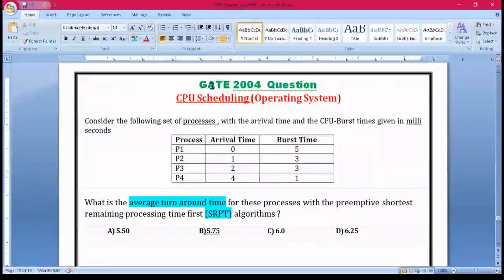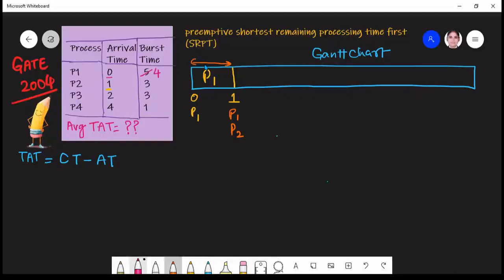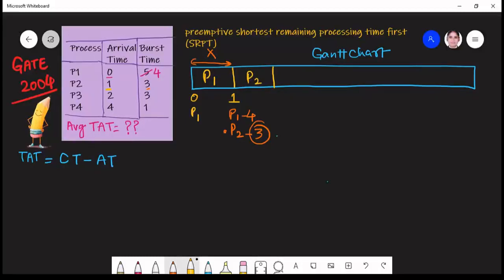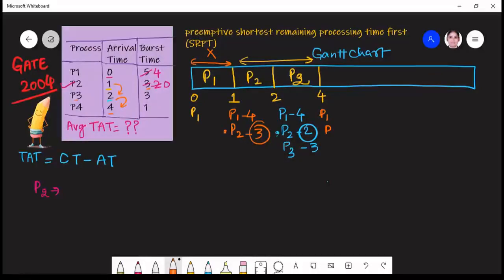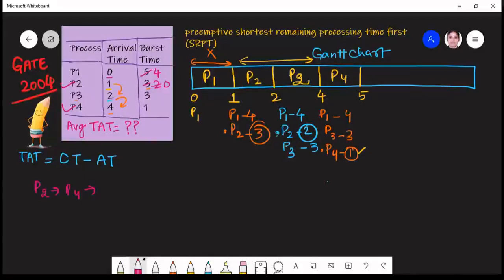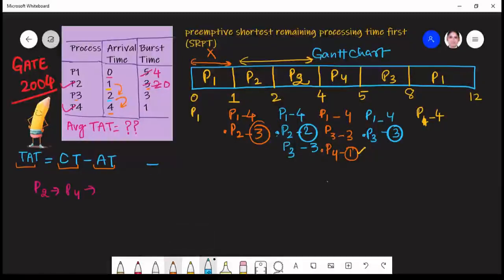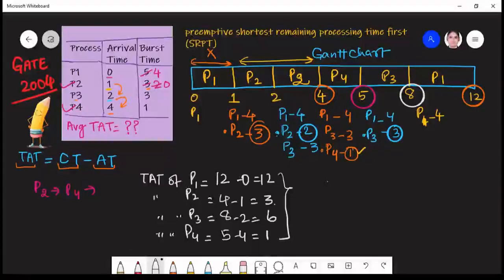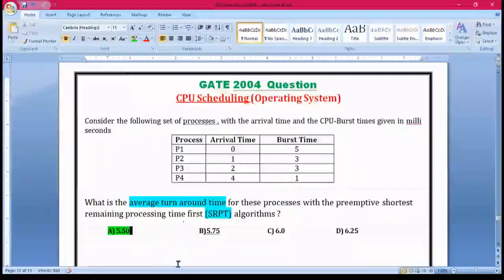SRTF-Shortest Remaining Time First |Previous year GATE 2004 | CPU Scheduling | Operating System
Here, in this video, the solution of question-based on SRTF-Shortest Remaining Time First CPU Scheduling asked in GATE 2004 is solved thoroughly.

CPU Scheduling is one of the most important topics asked in almost all the exams related to computer science competitive exams.